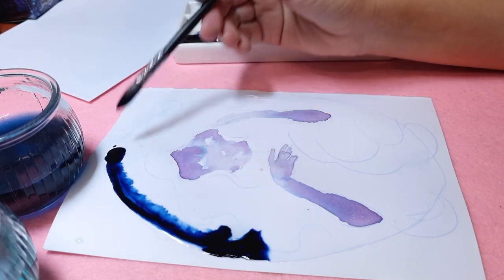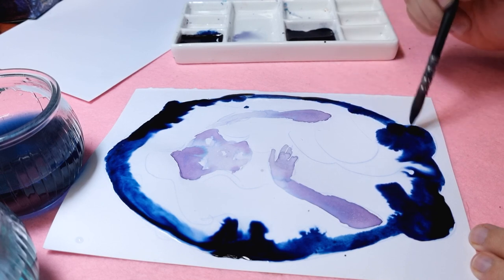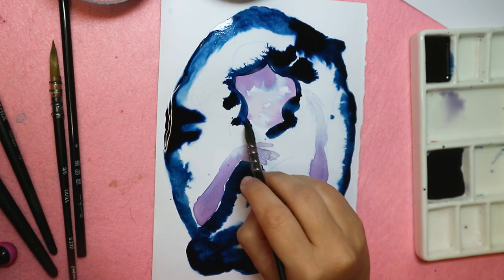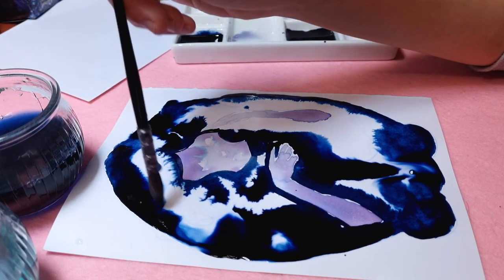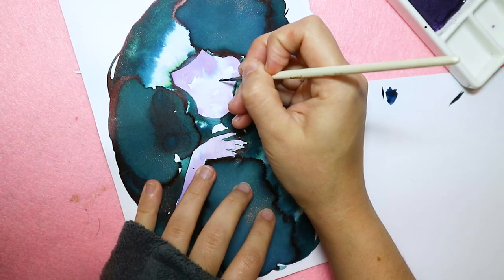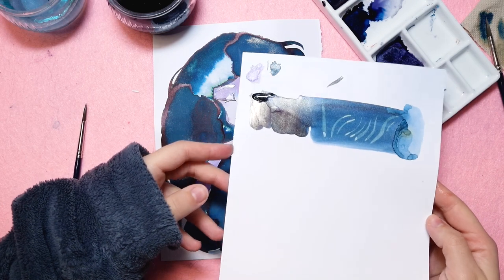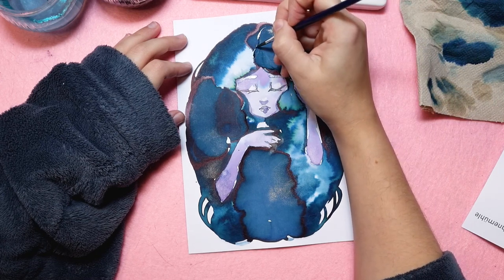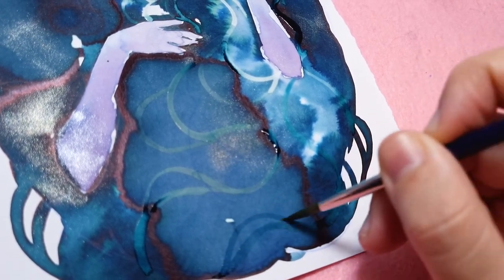FerrisWheelPress ⭐Purple Jade Rabbit ⭐Lapis Lullabies ⭐ Illustration - Painting with bleach 🌸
Time for the demo art for The Purple Jade Rabbit and Lapis Lullabies! And with a twist for a supply, bleach!